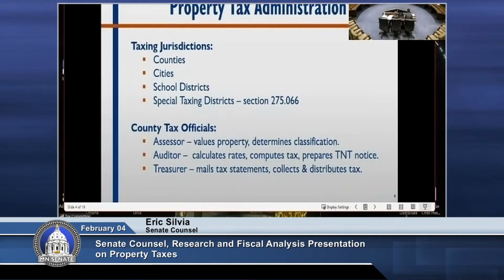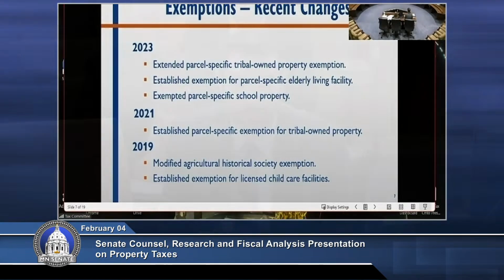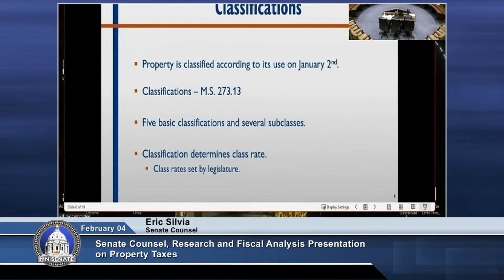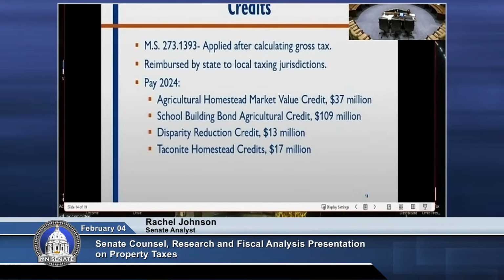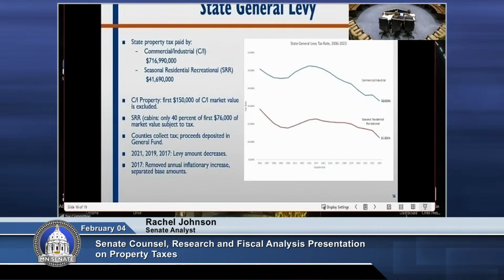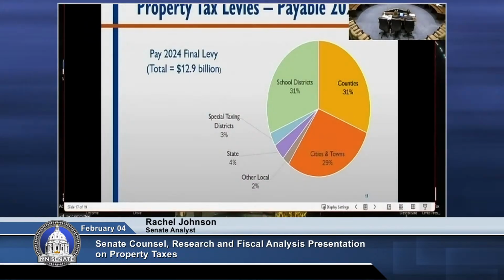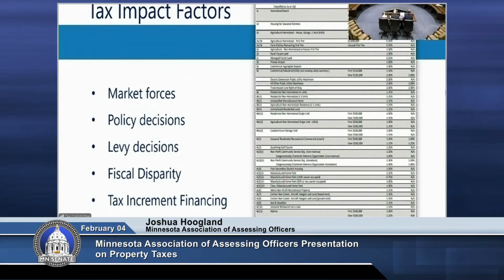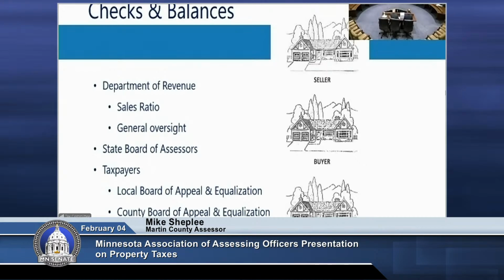Committee on Taxes - 02/04/25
Agenda:

Adoption of the minutes from 1/30/25
SCRFA presentation on property taxes
Minnesota Association of Assessing Officers presentation on property taxes